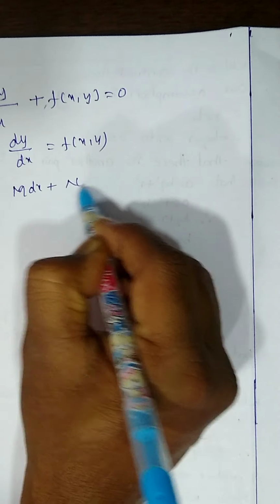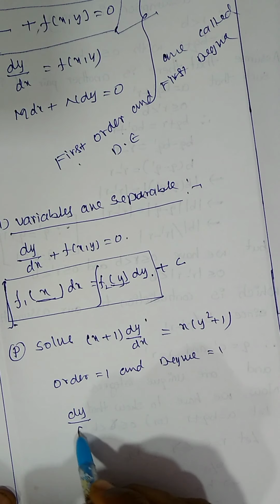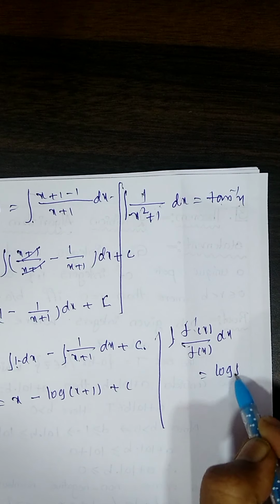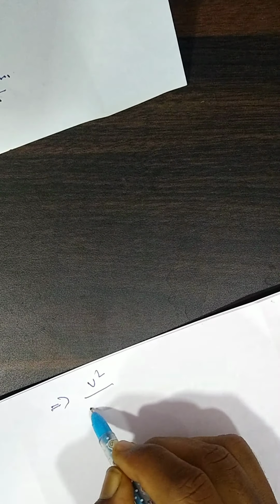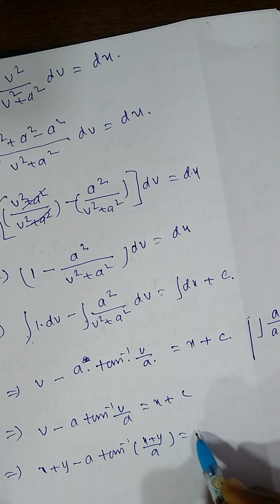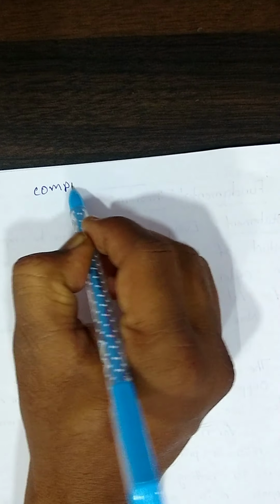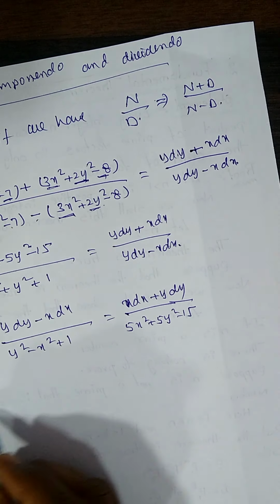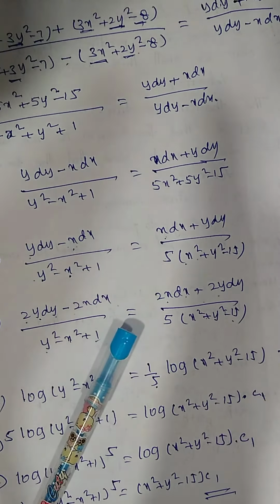Variables are separable by Vallapushetty CNu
Unit I for B.Sc II Sem